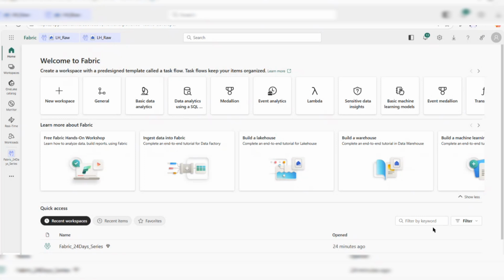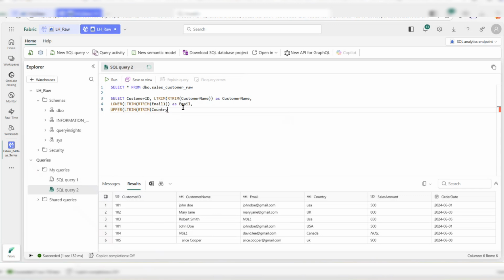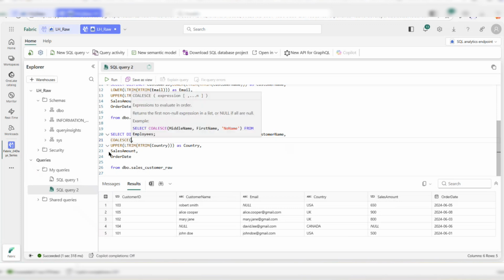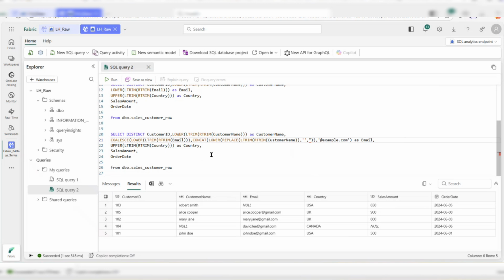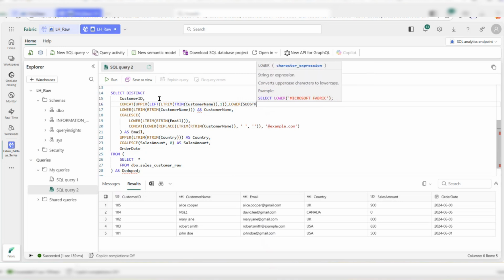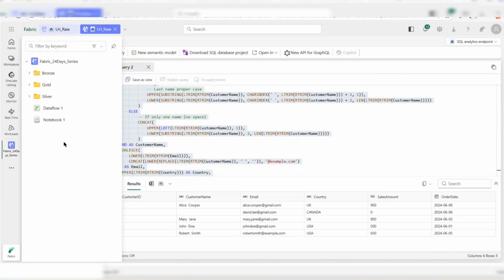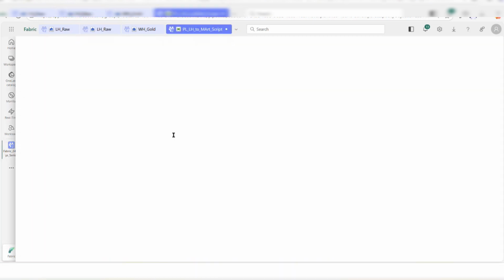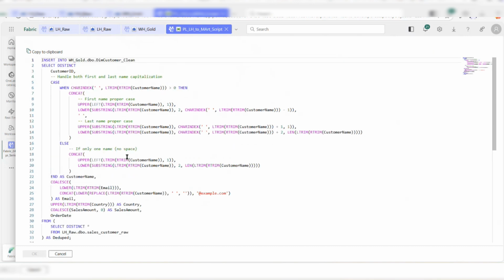24 Days of Microsoft Fabric | Day 6 – Transformations Using SQL Script Activity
Welcome to Day 6 of the “24 Days of Fabric” series! 🚀
In this session, we’ll take our Fabric transformation journey a step further by performing SQL-based transformations using the Script Activity inside a Data Pipeline — a clean and professional approach for data engineers working in Microsoft Fabric.

You’ll learn:
⚙️ How to use Script Activity to perform data transformations directly in the Warehouse
🧠 Implement proper-casing logic for customer names using Fabric SQL
💡 Clean invalid emails, standardize country names, and handle null values with COALESCE
📦 Load the cleaned and transformed records into the Warehouse table (dbo.DimCustomer_Clean) using an INSERT INTO statement
🧱 (Optional) How to create the target table with a CREATE TABLE script for a complete end-to-end demo

This hands-on video shows how you can leverage Script Activity to run SQL transformations at scale, fully integrated with your Lakehouse and Warehouse — a key step in mastering Microsoft Fabric Data Engineering.

💬 Comment if you’d like the CREATE TABLE snippet added in the next session